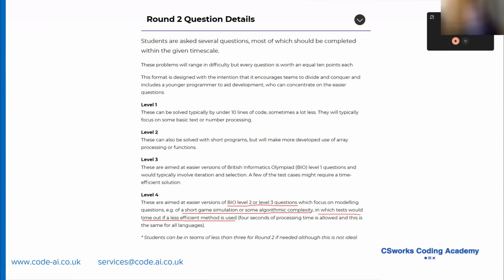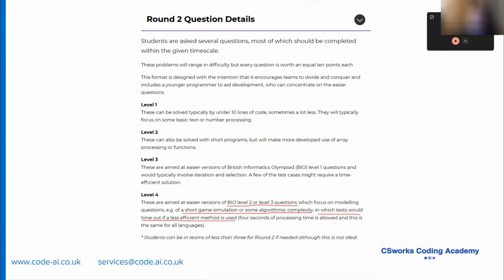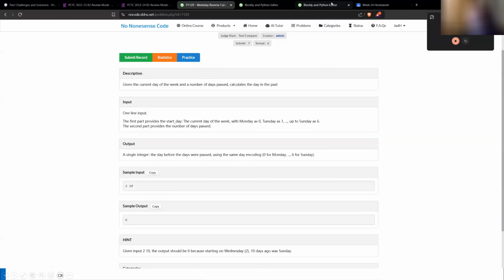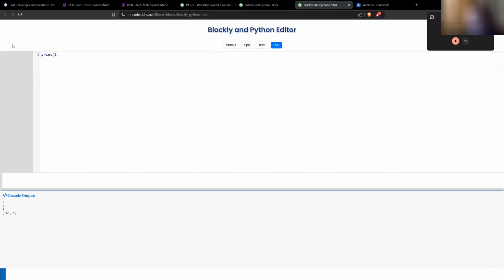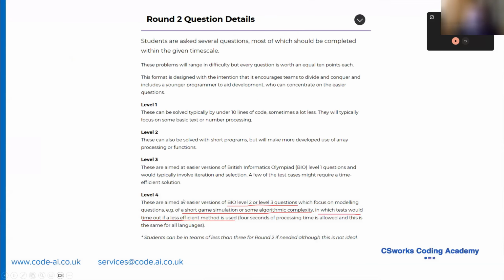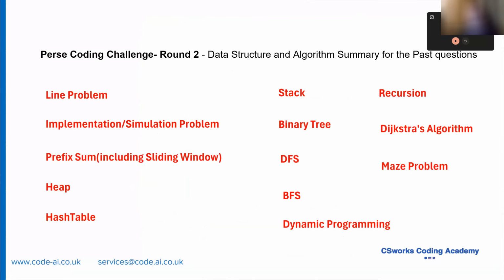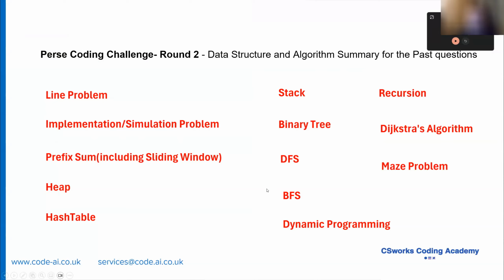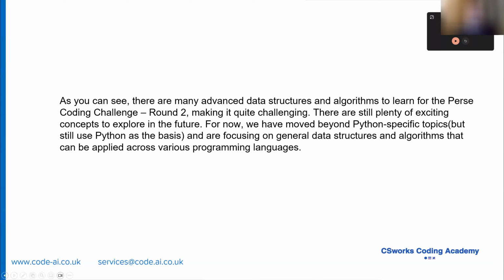Perse Coding Challenge Round 2 - Introduction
The course video showcasing our termly program designed to prepare senior school students for the Perse Coding Competitions Round 2. Gain hands-on experience with competition-style problems, sharpen your algorithmic thinking.